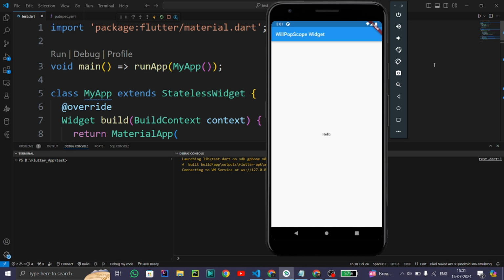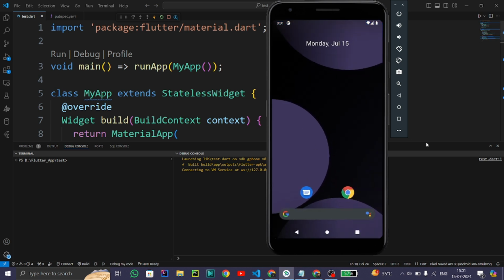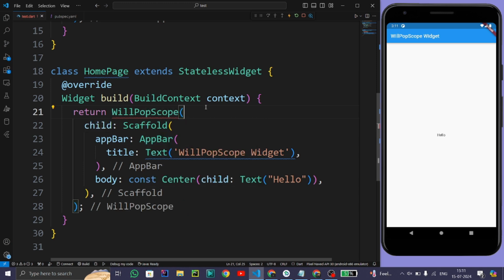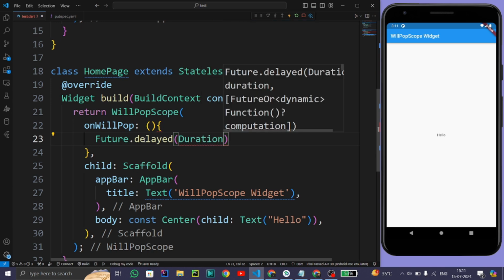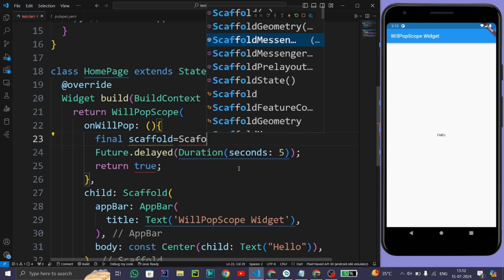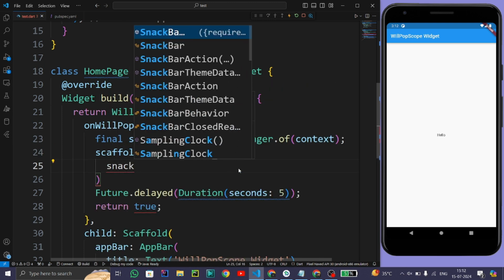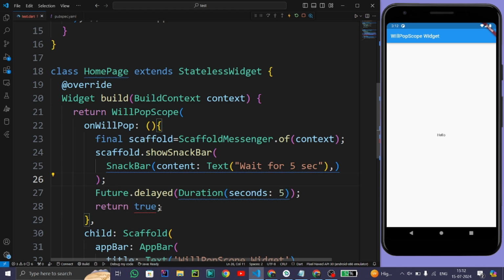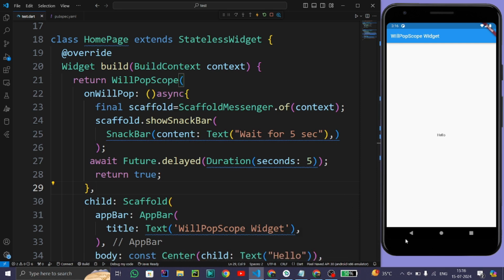Flutter Exit App on Back press | WillPopScope Widget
Hello Everyone,
In this tutorial, We will see how to put time when the user pressed the back button. This functionality works on both Android & IOS.
How to use WillPopScope Widget in flutter.

TIMELINE
00:05 WillPopScope Widget
00:29 How to exit app on back pressed in flutter
01:21 Snackbar Flutter